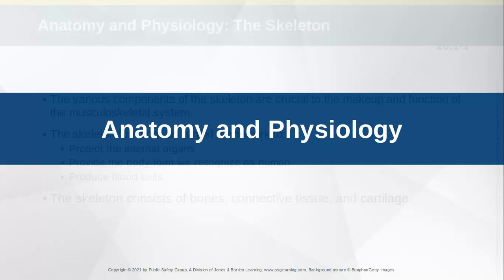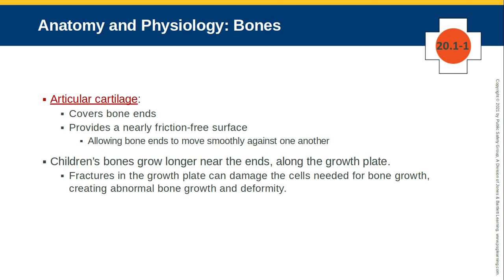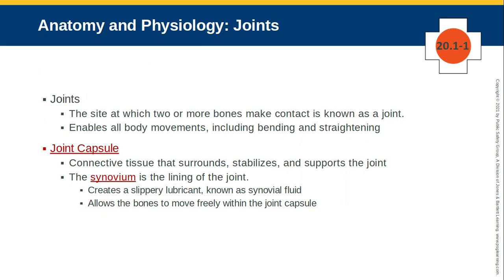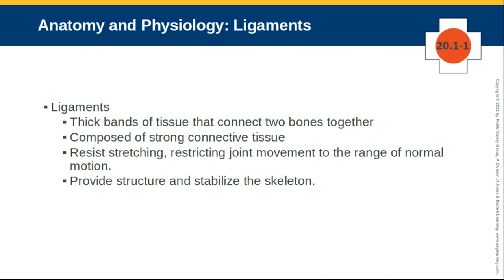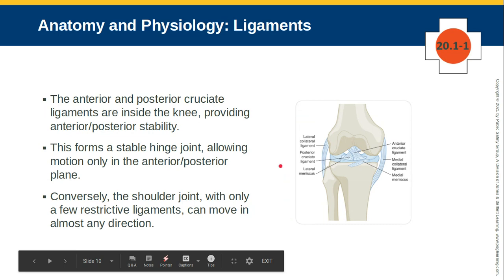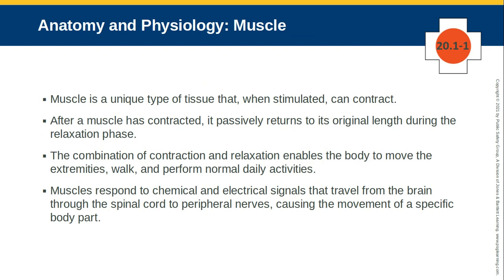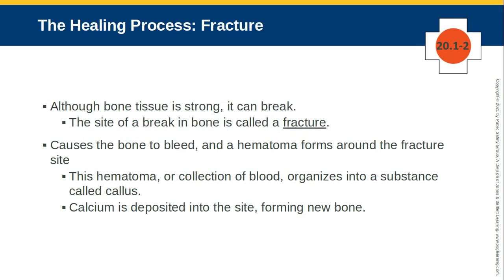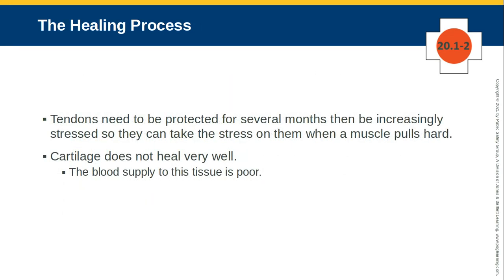Chapter 20.1.1 Anatomy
This podcast reviews the structure and function of bones, tendons, and ligaments in general terms.